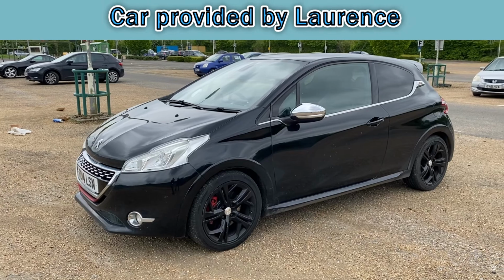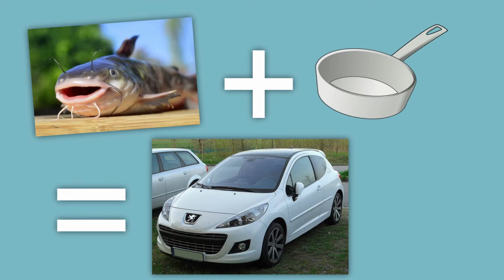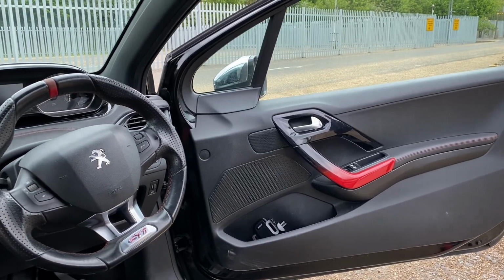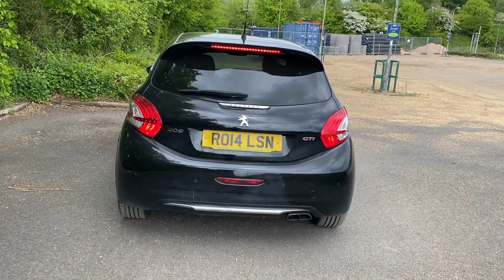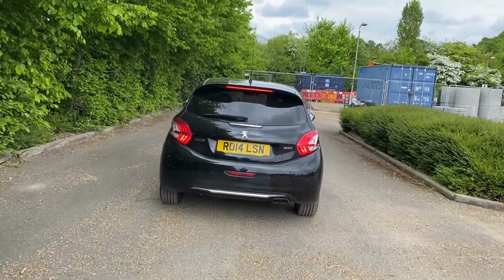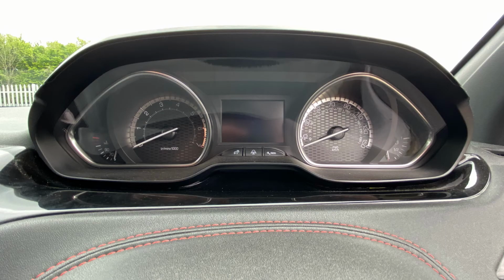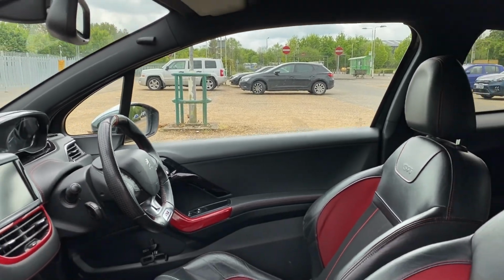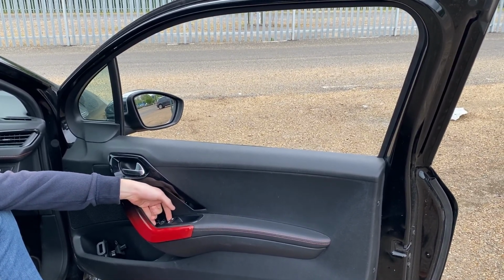The Automotive Anorak's overview: 2014 Peugeot 208 GTi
The Automotive Anorak gives an overview of a sophisticated and mature hot hatch from Peugeot...The 208 GTi

Fancy having your own car featured?